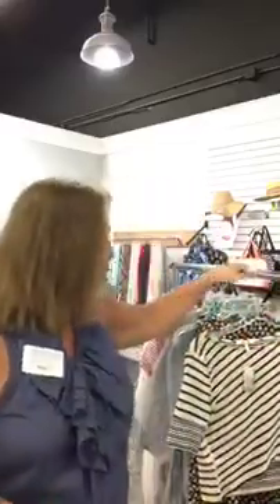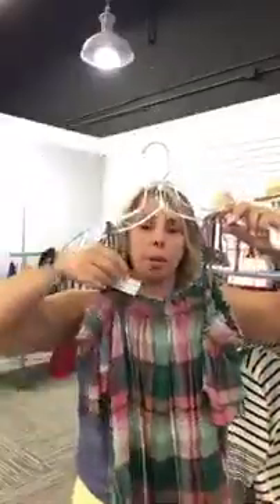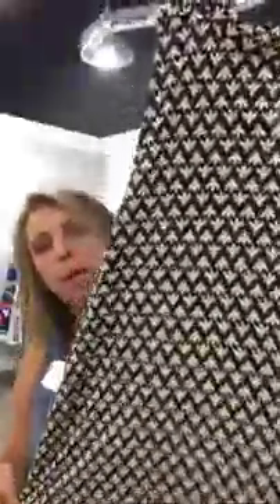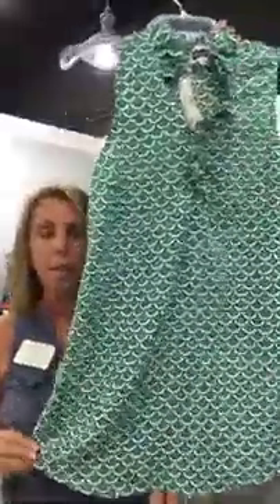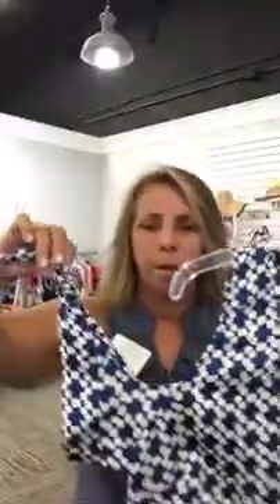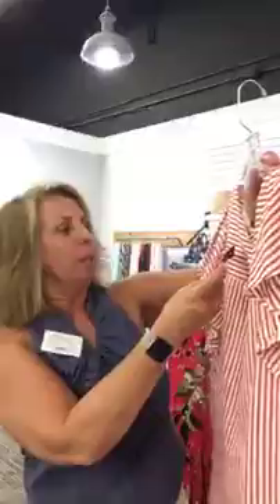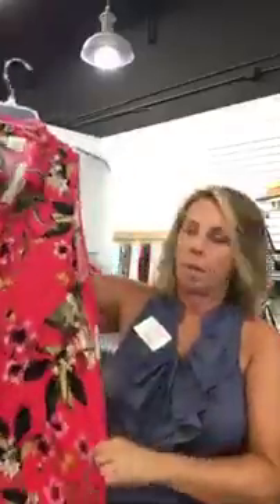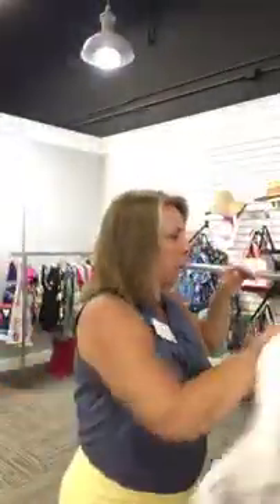How To Stay Cool: 🔥🔥🔥 Clothes